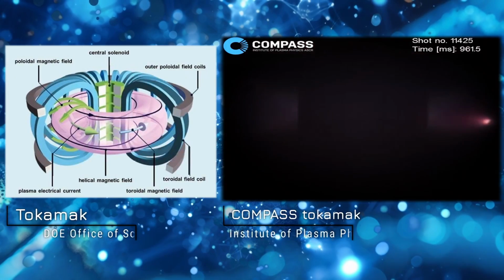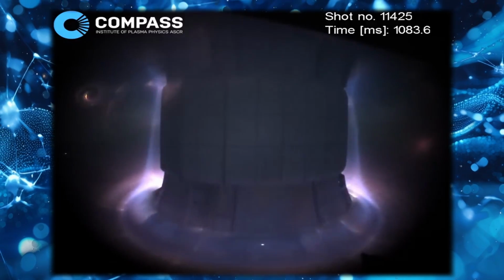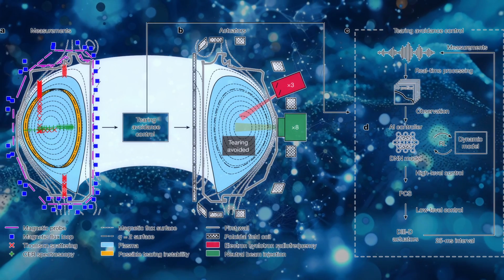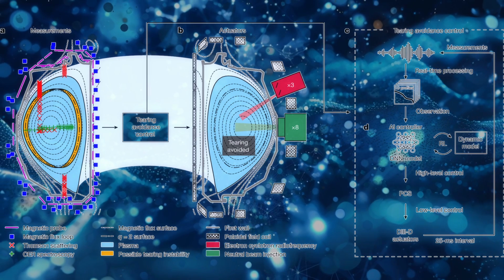Controlling Fusion Reactor Instability with Deep Reinforcement Learning with Aza Jalalvand - 682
Today we're joined by Azarakhsh (Aza) Jalalvand, a research scholar at Princeton University, to discuss his work using deep reinforcement learning to control plasma instabilities in nuclear fusion reactors. Aza explains his team developed a model to detect and avoid a fatal plasma instability called ‘tearing mode’. Aza walks us through the process of collecting and pre-processing the complex diagnostic data from fusion experiments, training the models, and deploying the controller algorithm on the DIII-D fusion research reactor. He shares insights from developing the controller and discusses the future challenges and opportunities for AI in enabling stable and efficient fusion energy production.

📖 CHAPTERS
00:00 - Introduction
02:22 - How fusion works
05:48 - AI in fusion power
09:27 - Plasma instability
11:04 - How RL improves on classical control
21:26 - Building the simulator
28:48 - Training the model
39:32 - Did it work?
41:39 - Conclusion

🎛️ Audio Interface
🎚️ Stream Deck